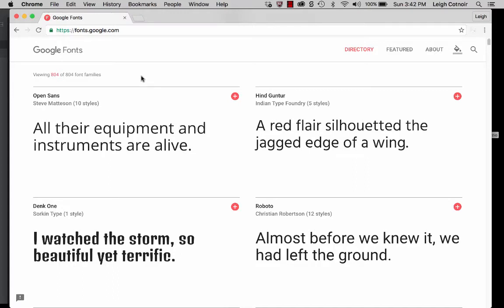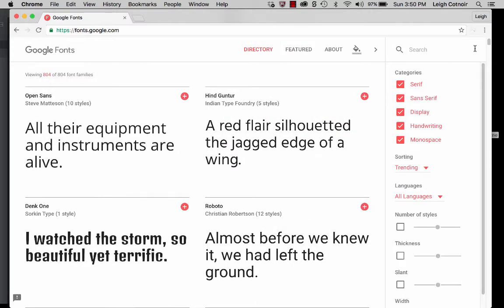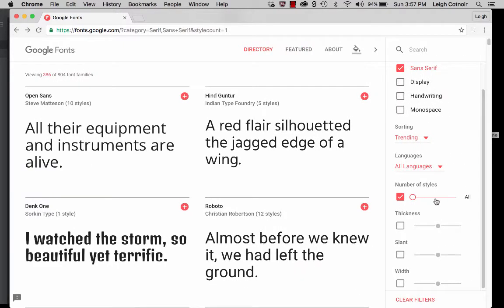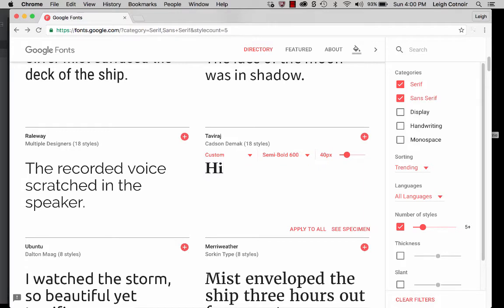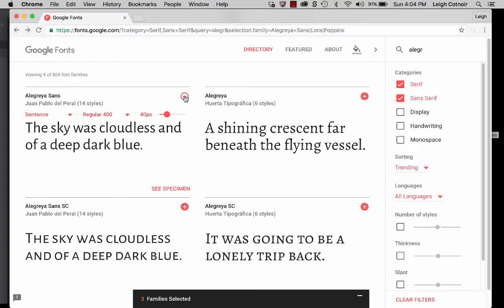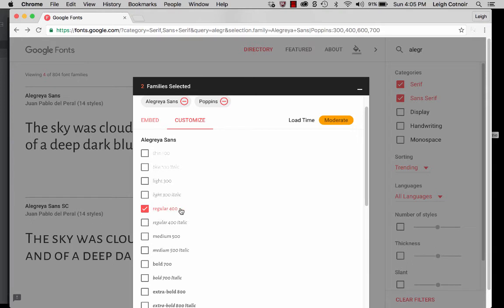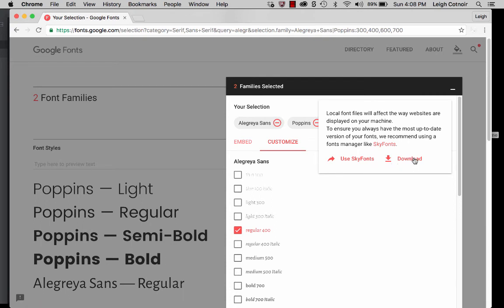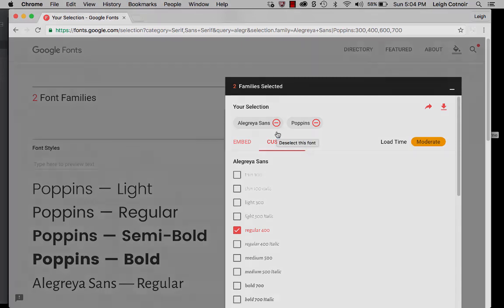Google Fonts Demo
Intro to Google web fonts, best practices, and how to use them